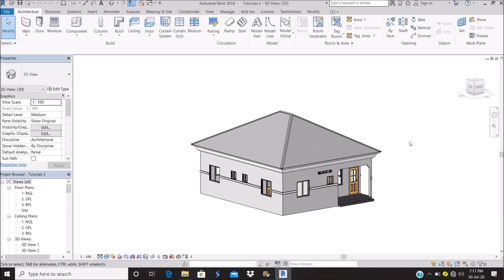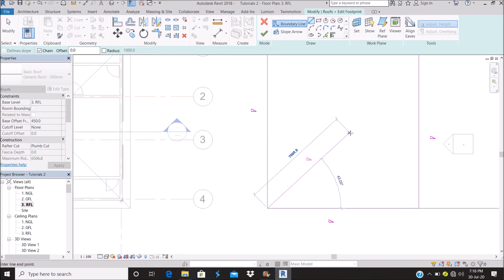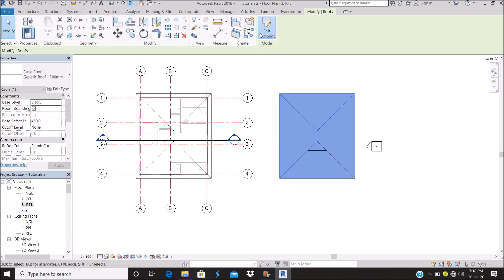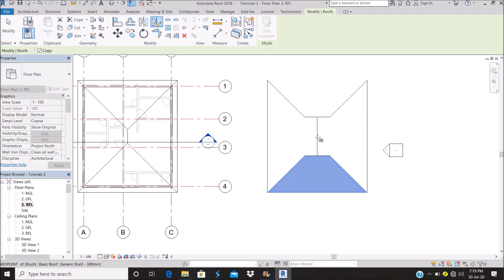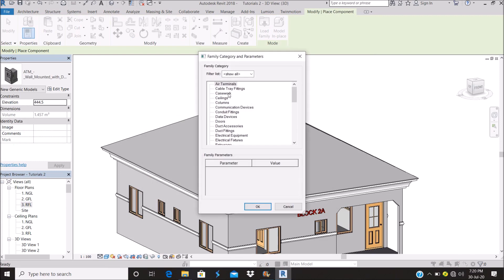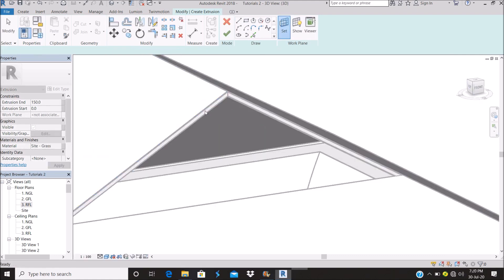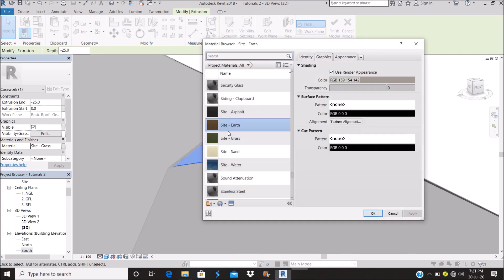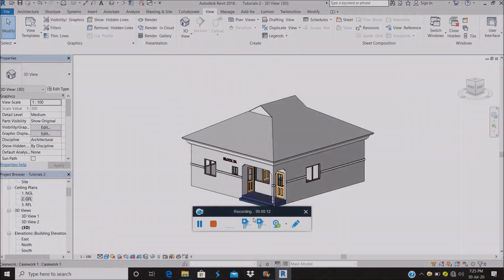How to Create Dutch Gable Roof in Revit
This video is a decription of creating dutch gable and roof vent in revit.